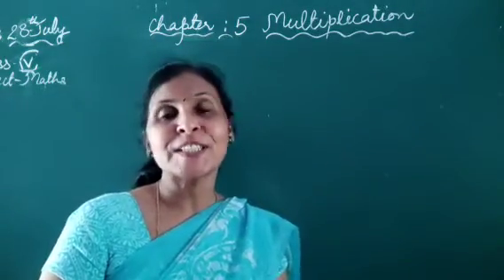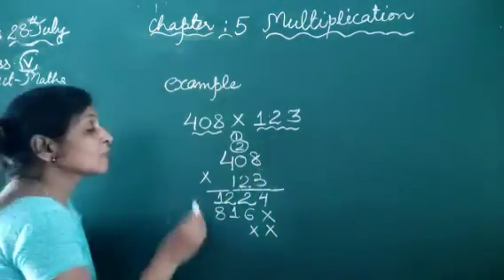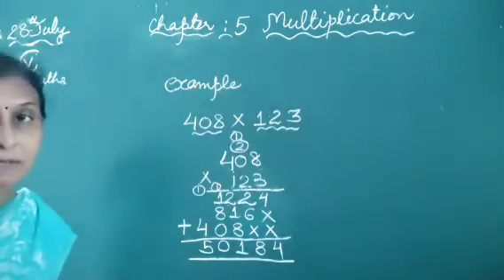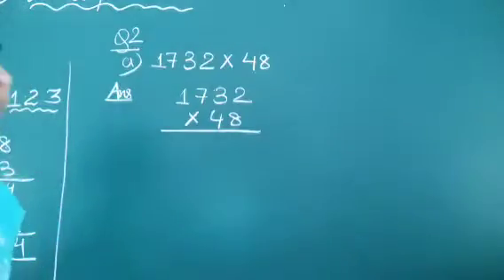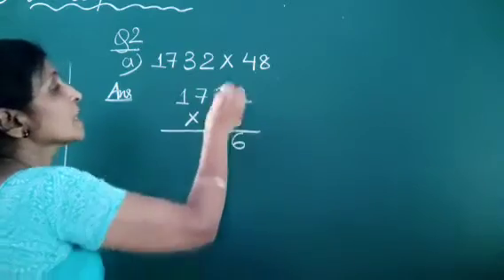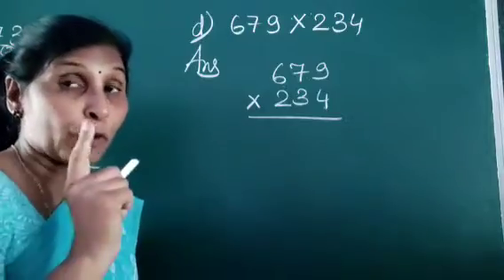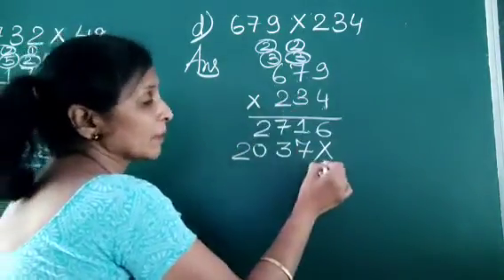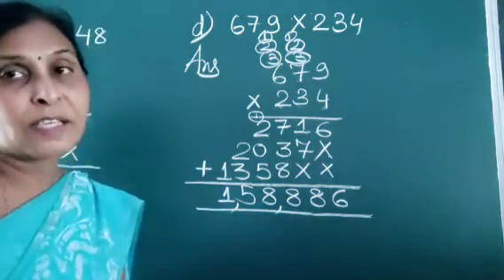Class 4 Chapter 5 l Multiplication l Activity 5 Maths